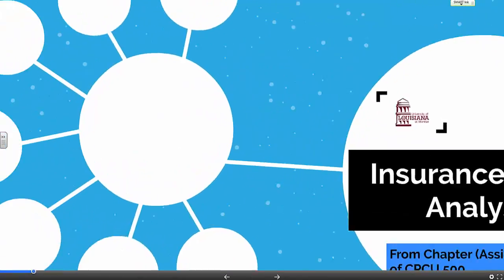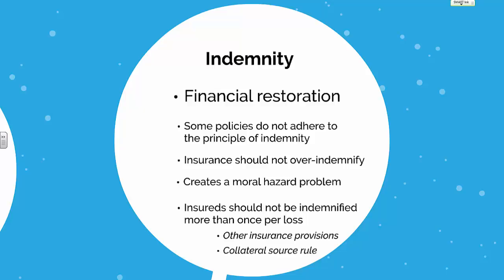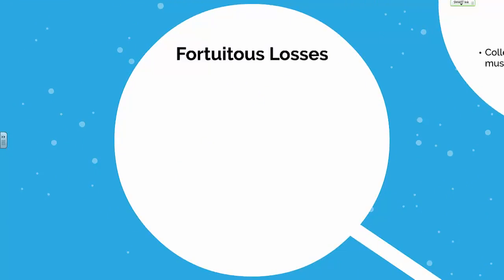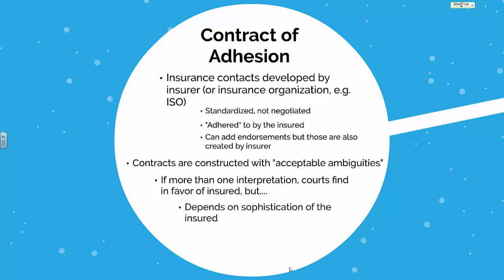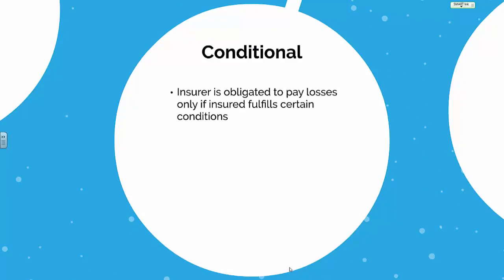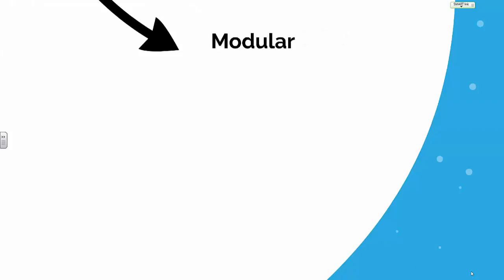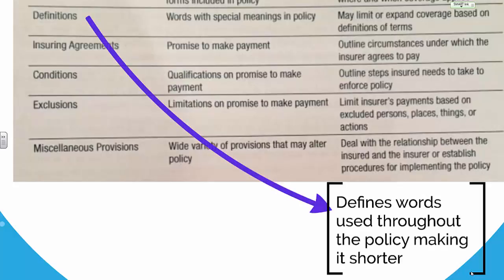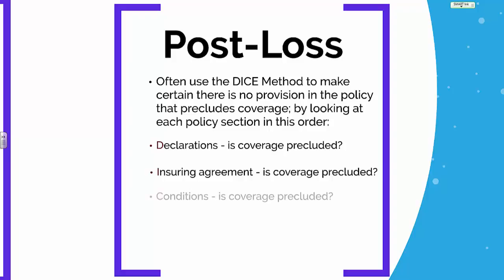insu pol ana